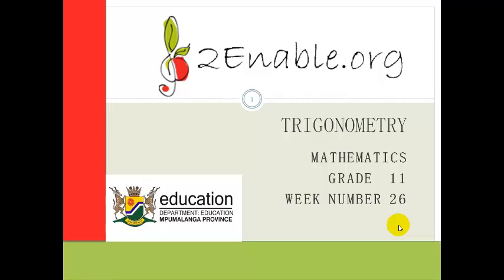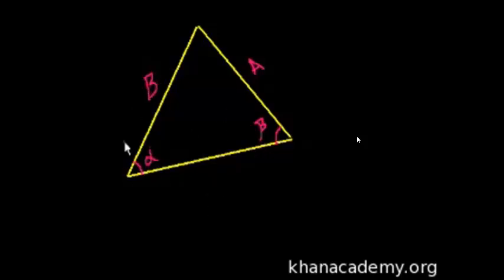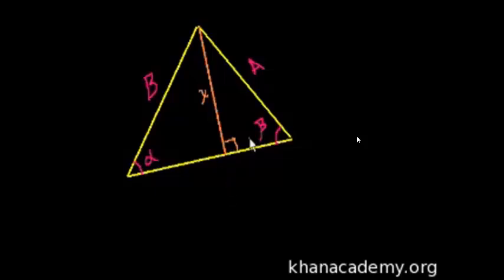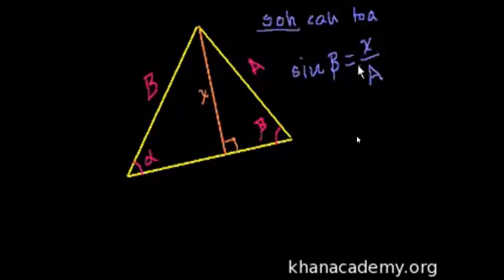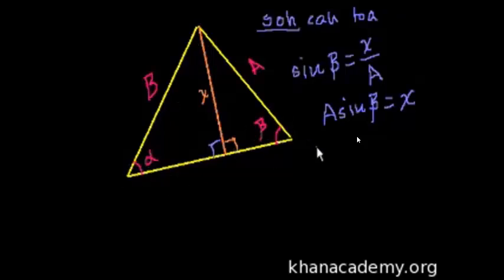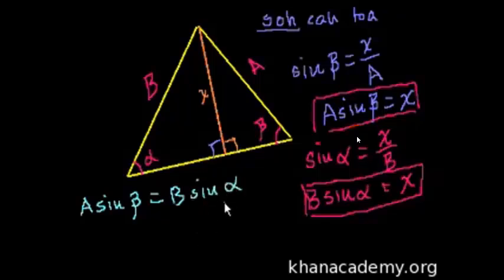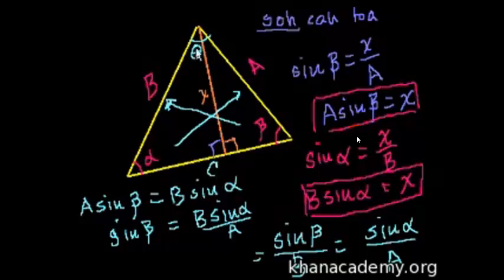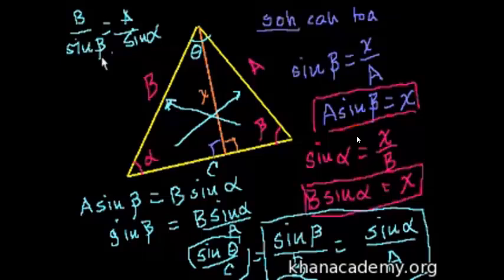Week 26 Lesson 1 The sine rule